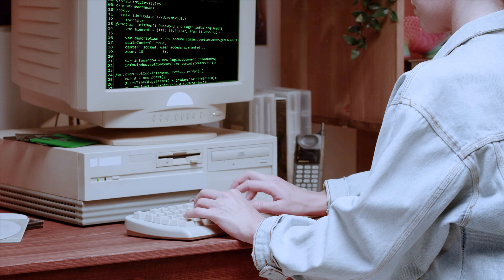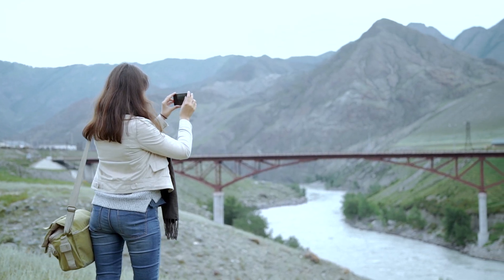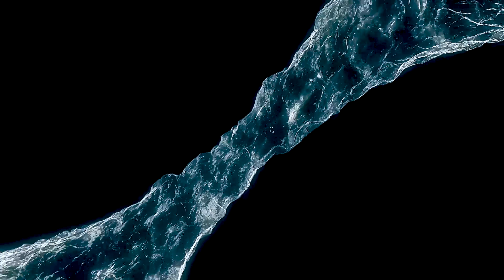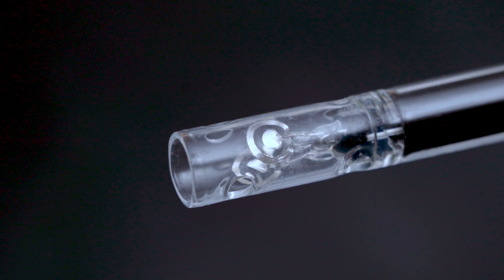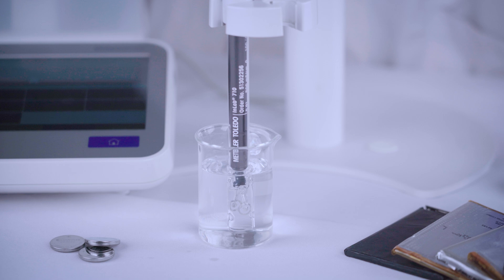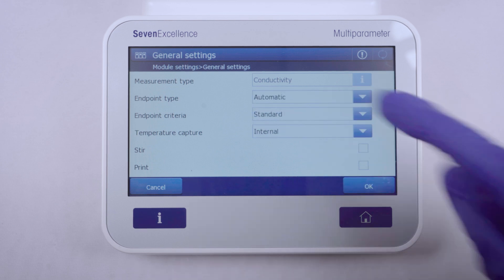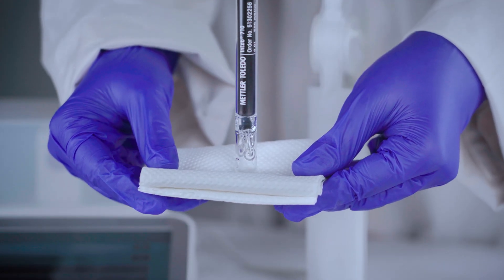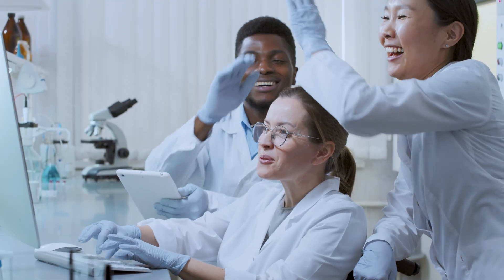Conductivity Measurement of Li-Ion Battery Electrolyte l Application Video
Looking to deepen your understanding of lithium-ion batteries and the crucial role of electrolyte conductivity?

This video explores the science behind lithium-ion batteries and their electrolytes while demonstrating how to measure electrolyte conductivity using METTLER TOLEDO's InLab® 710 conductivity sensor. Discover the common challenges faced when measuring electrolyte conductivity and learn how the innovative features of the InLab 710 sensor effectively tackle these issues.

Follow along as we provide step-by-step instructions on calibration, sample preparation, and conductivity measurement to enhance your battery’s performance and extend its lifespan. You will also learn valuable tips for maintaining your sensor to ensure optimal performance.

➡️For more in-depth information on this subject, check out our dedicated page on Li-Ion battery electrolyte analysis

➡️Explore the specialized METTLER TOLEDO sensor designed for measuring the conductivity of battery electrolytes by clicking this link:

00:04 Introduction
01:48 InLab 710 Sensor Features
02:21 Calibration
02:35 Verification
02:56 Conductivity Measurement
03:52 Sensor Care & Tips
04:35 Conclusion